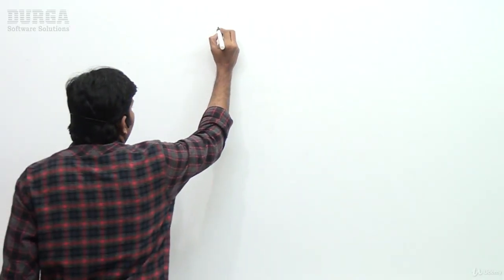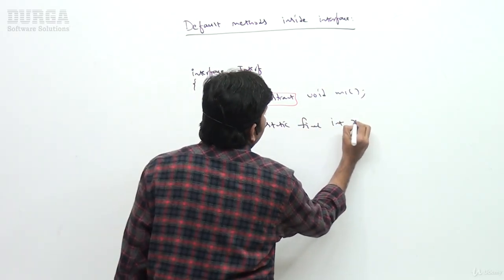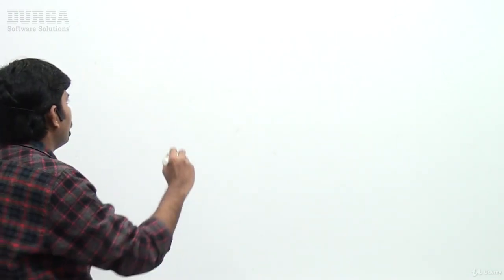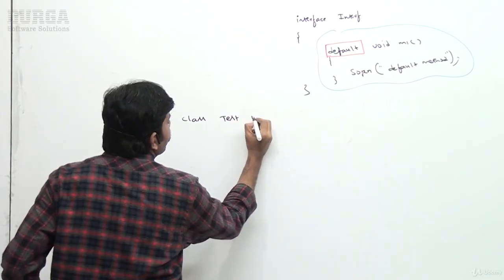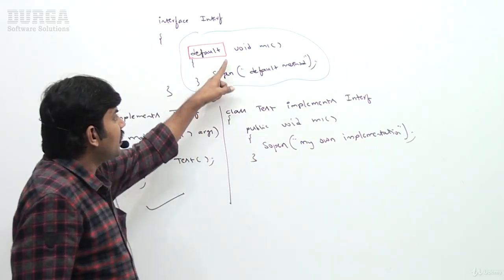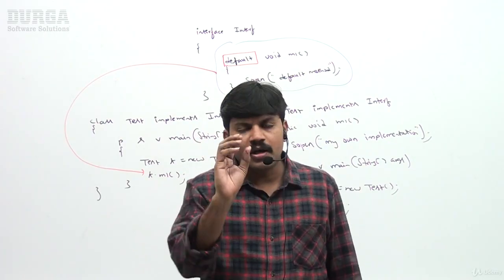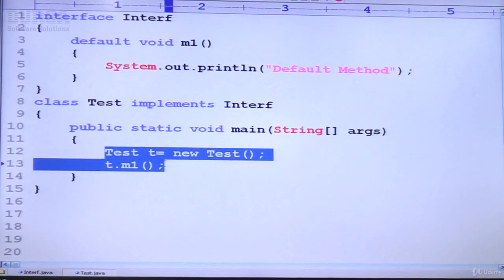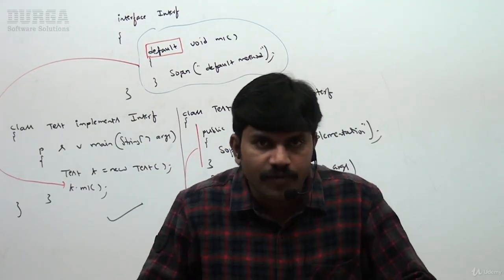24 Default method inside interface